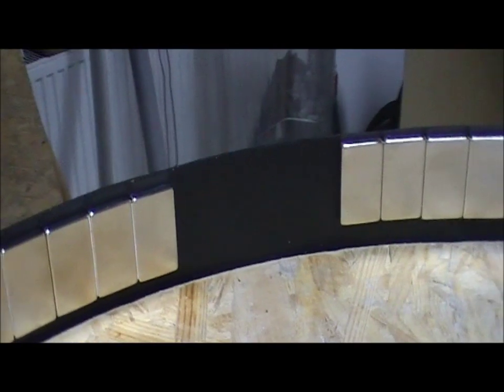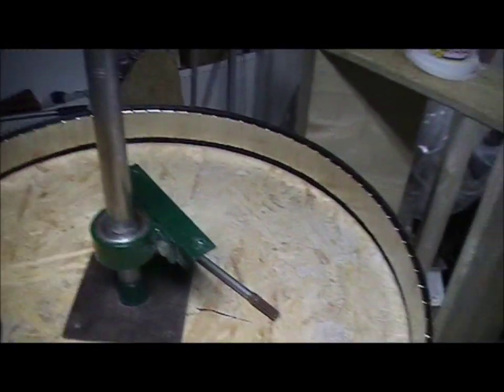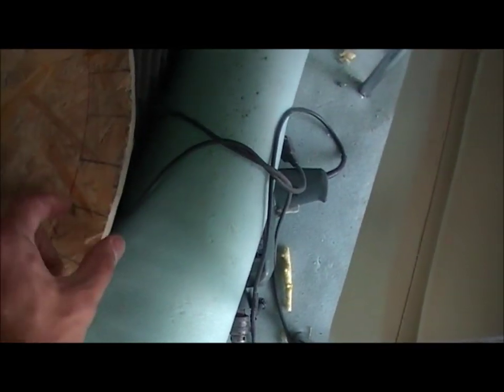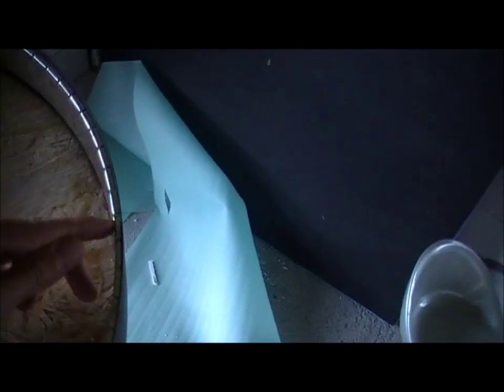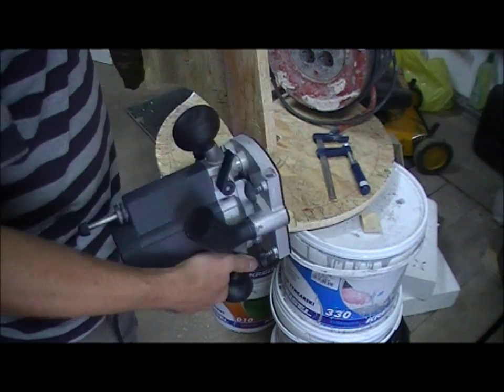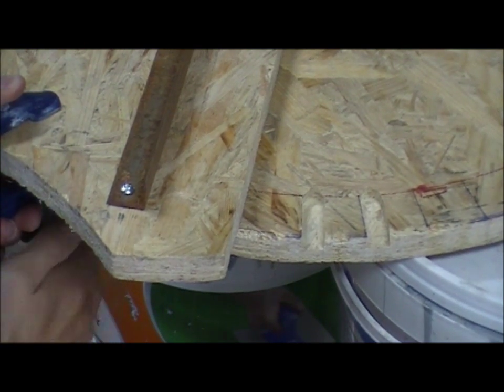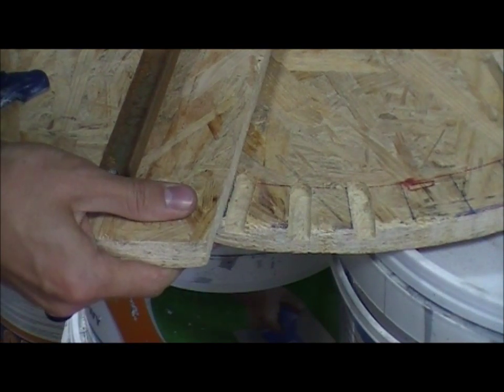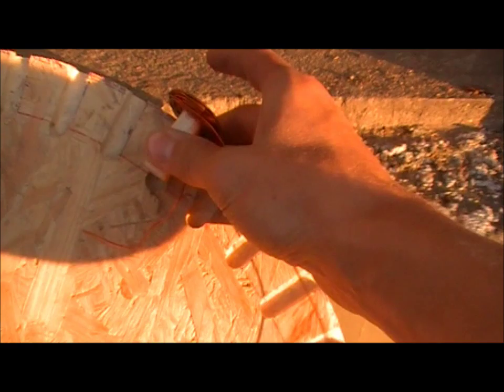Home made windmill generator part 3 - the stator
The rotor and the stator are sitting directly on the axis of the VAWT. So I need no gearing.
In part 3 you can see the alignment of the magnets, the making of a guide for the milling cutter and cutting of slots for the coils.